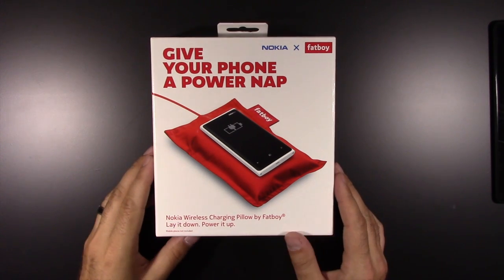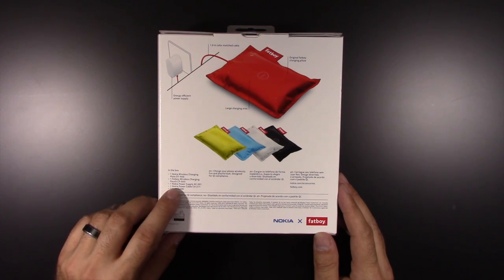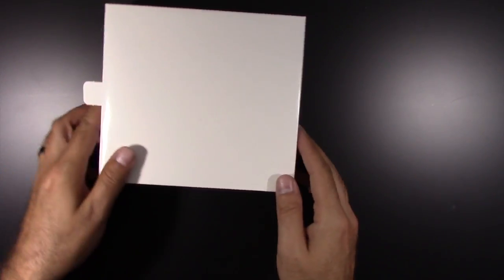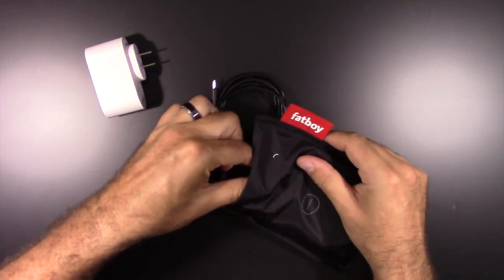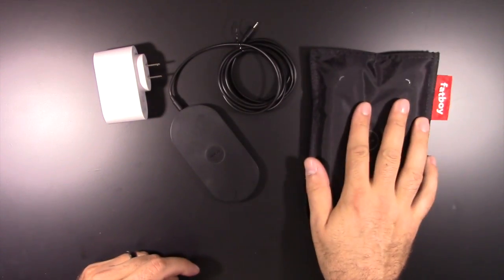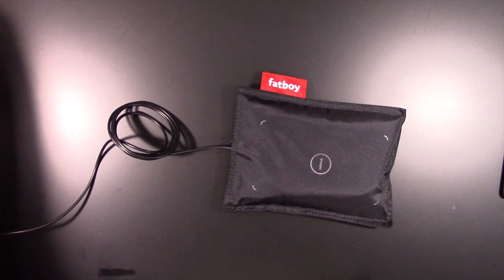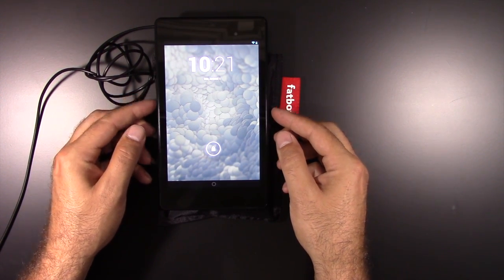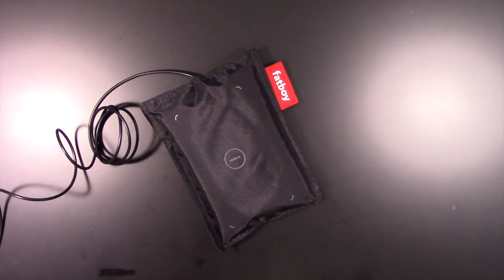Unboxing and First Look at the Nokia Wireless Charging Pillow by Fatboy -Black Version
Songs by Grover check him out on

You Tube- GroverGrove1